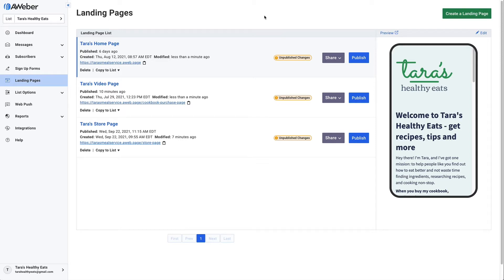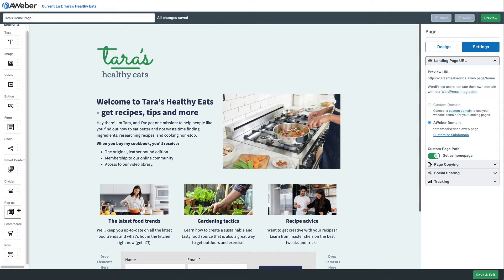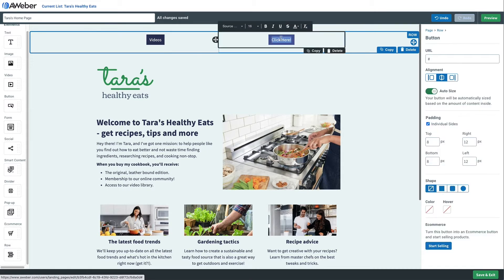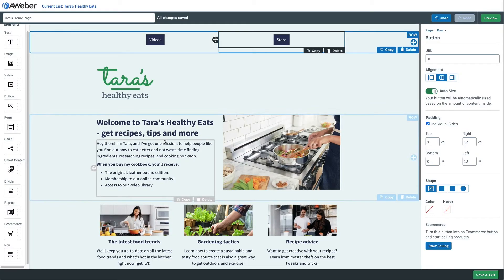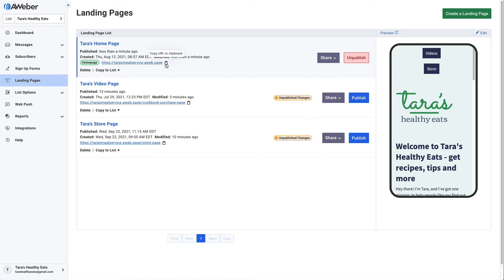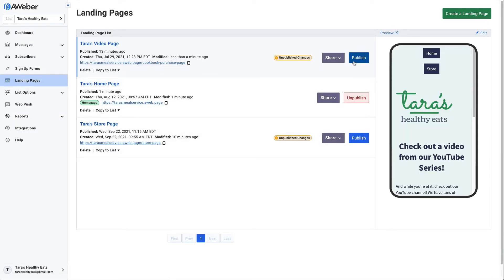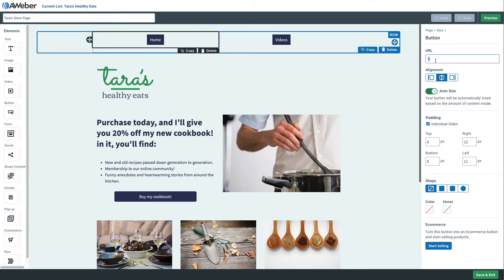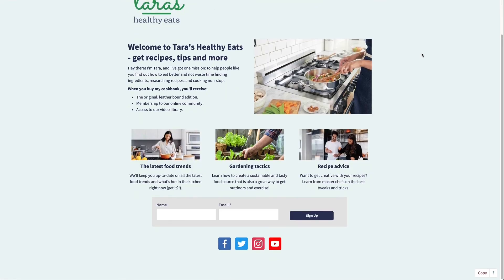Build a website using only landing pages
With Aweber's landing pages, you can create an entire site without having to host or code. Just create some landing pages, and using the drag and drop builder, create a nav bar linking them all together. Check out how!

~ Email Marketing
~ Professional Templates
~ Email Automation
~ Landing Pages

00:00 Getting started
00:18 Create nav bar
01:01 Connect landing pages to nav
03:25 Recap